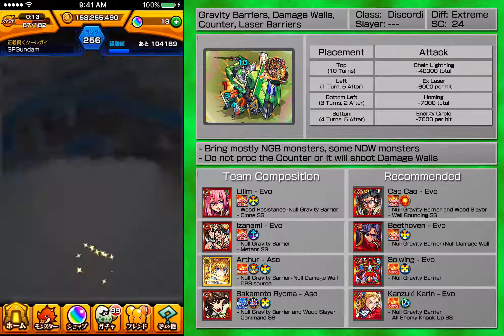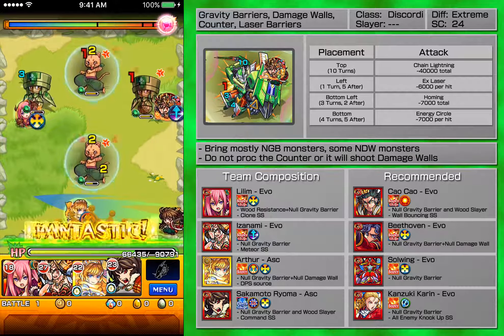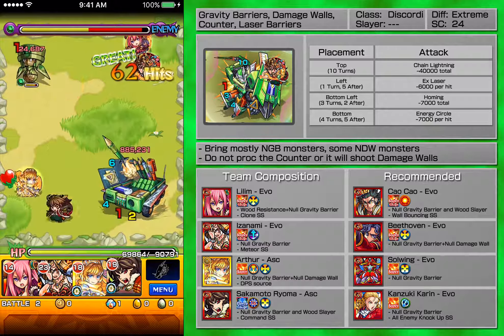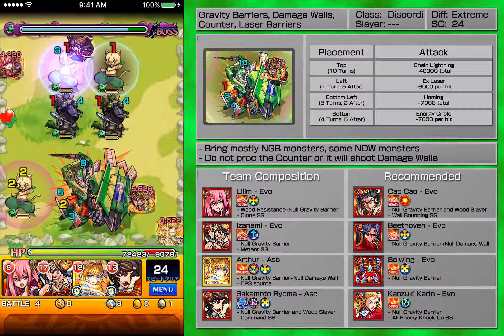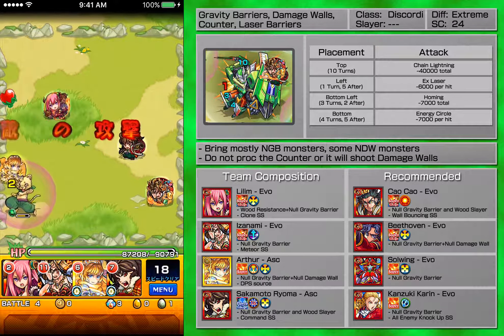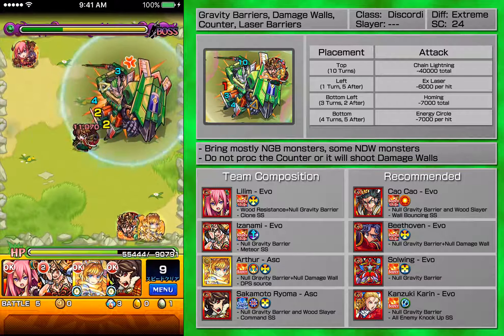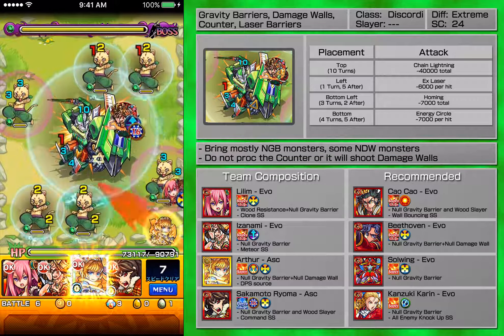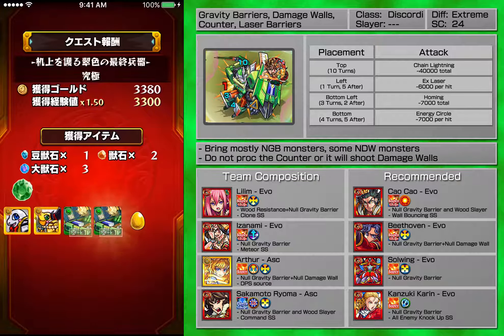[JP] 机上を護る翠色の最終兵器 - ペンシルベース (Pencil Base)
This was done before my little hiatus